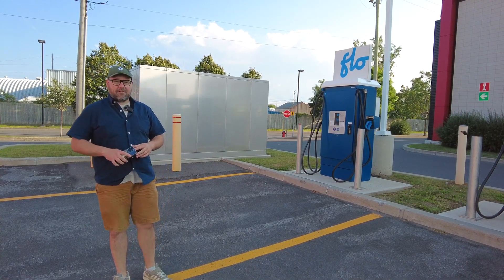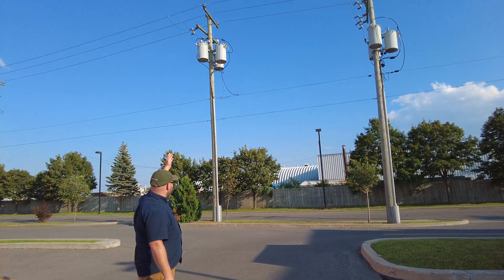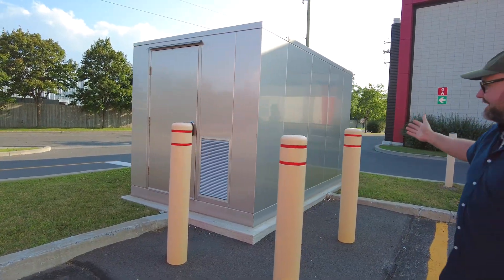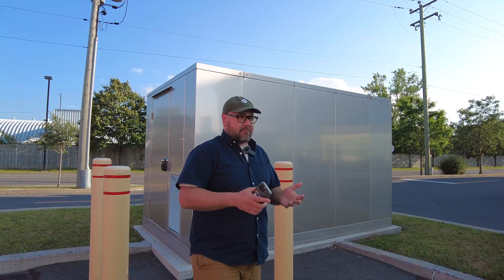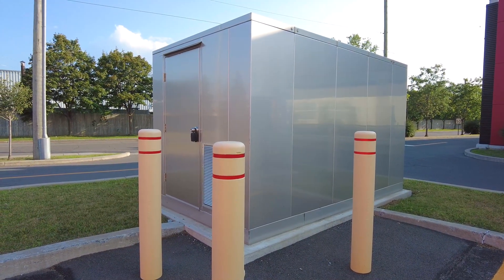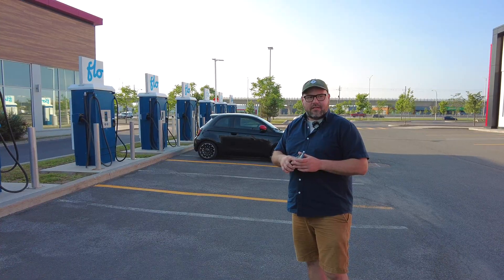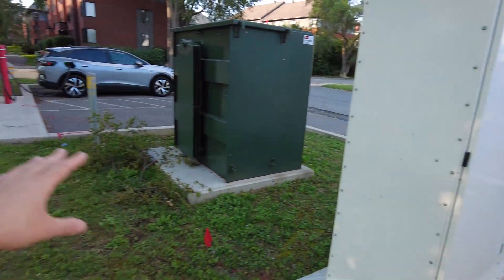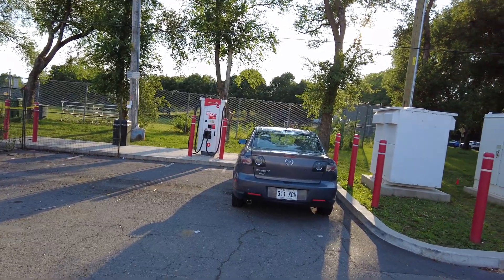Fact Check! Is EV Charging Powered By Diesel Generators?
Is EV CHARGING Powered By Diesel Generators? - I Found Out The Truth!

In today's video, we're diving into a common misconception surrounding electric vehicle (EV) charging stations: the idea that they are powered by diesel generators. Join us as we explore the truth about EV charging infrastructure and how it relies primarily on renewable energy sources, solar power, and the electric grid.